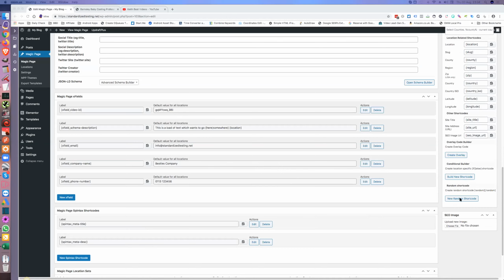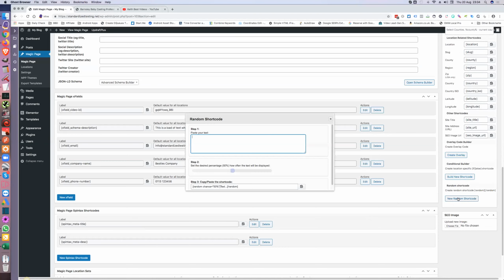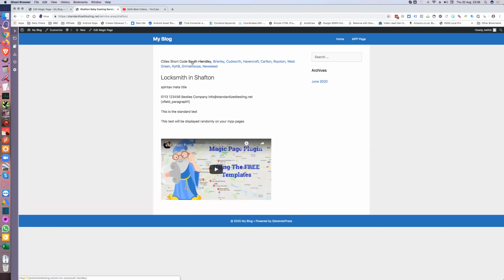Magic Page Plugin Training Basic Features - Random Shortcode Generator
In this video I go over how to use the Magic Page Plugin Random Shortcode Generator. This funcion allows you to create a shortcode that will  display randomly on your Magic Pages

If you want over the shoulder Magic Page Plugin training where I buy brand new sites & show you how to build them out, rank them & make money with them.

Some other videos that you might be interested in